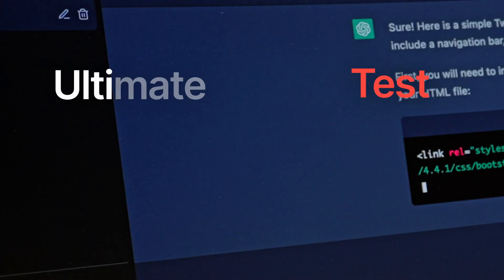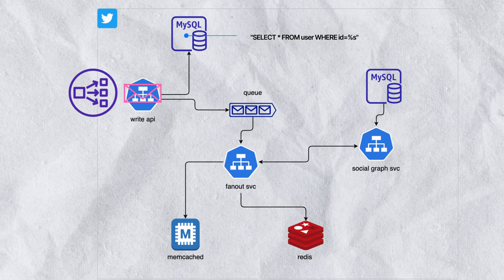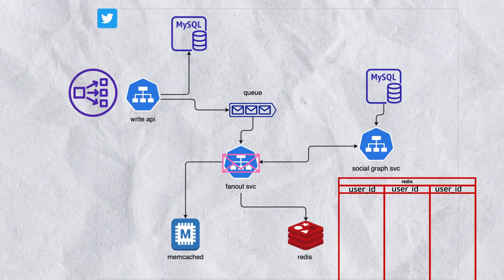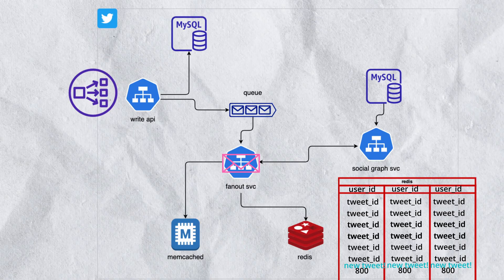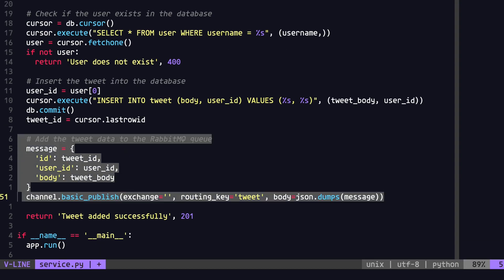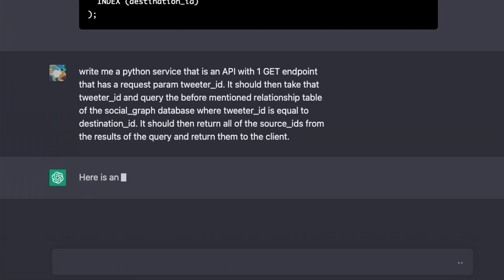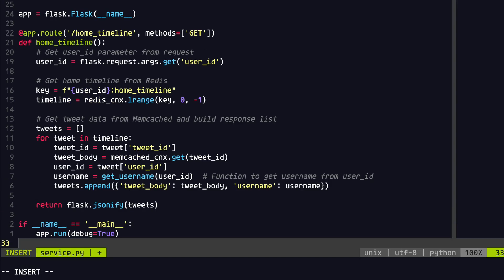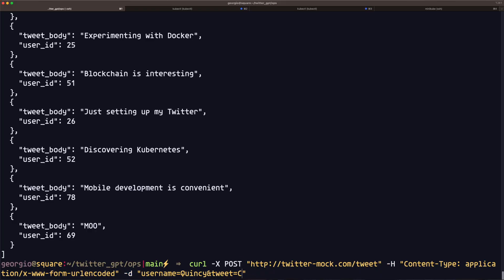Can ChatGPT Build Twitter’s Architecture?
Can ChatGPT Build Twitter’s Architecture? Find out in this in depth video where I attempt to build Twitter's architecture using chat GPT. Some system design concepts tossed in as well just because I'm a nerd.

The below github repo contains the code (including the operation scripts and infra code that I added to integrate the system) and all of the instructions that I gave chatGPT throughout the process. ChatGPT instructions can be found in the README.